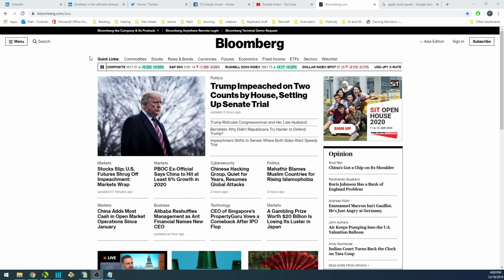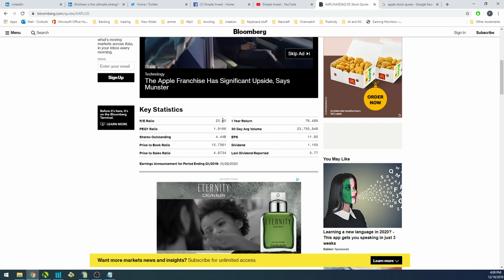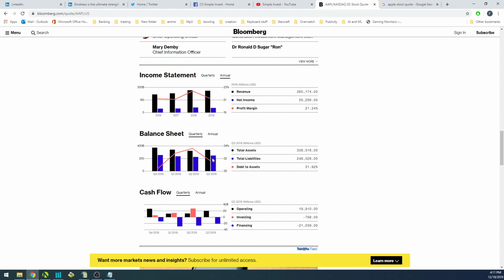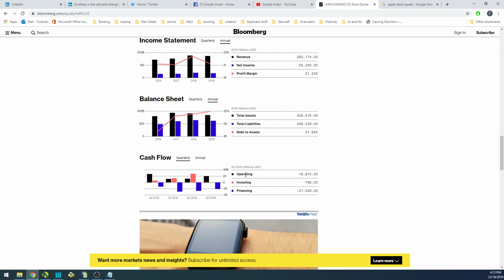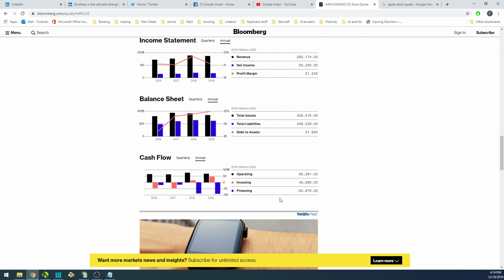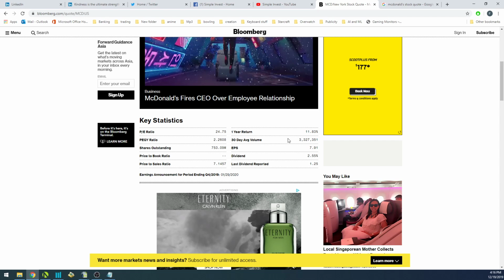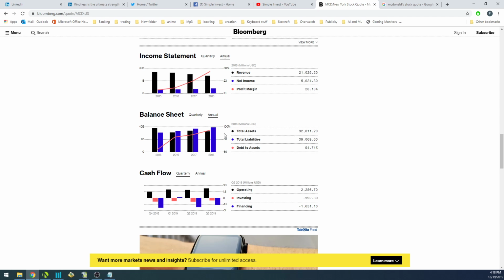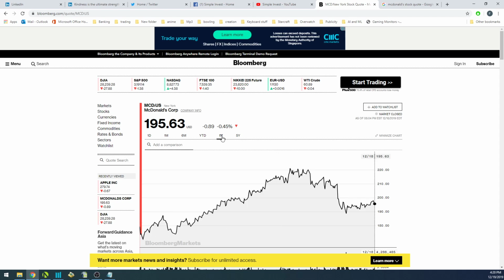Fundamental Analysis on Stocks using Bloomberg.com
In this video I will be doing a simple fundamental analysis on 2 American company stocks using Bloomberg.com. I will be looking at famous names such as Apple.Inc and Macdonald's Corp.

Fundamental Analysis and value investing can be pretty daunting to newcomers when there are so many numbers, values and company statistics to consider. But in this video I show how we can easily look at a company's key fundamental information for free on the Bloomberg website. It displays important financial info in simple to understand bar charts that allows viewers to compare the latest company performance to its past quarters and past years. Which allows investors to quickly gauge whether the company is on a uptrend or downtrend.

Thinking of programming your own Expert Advisors but don't know how?